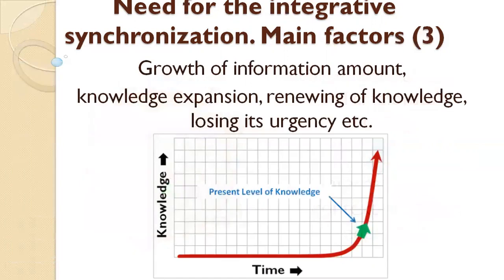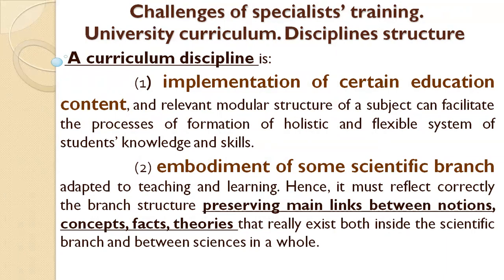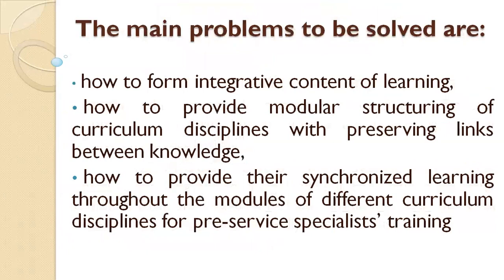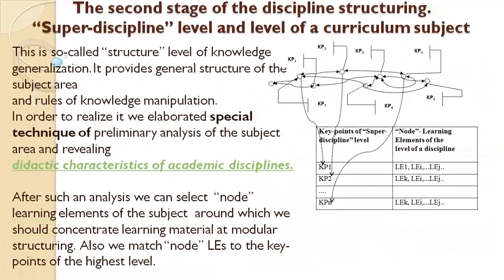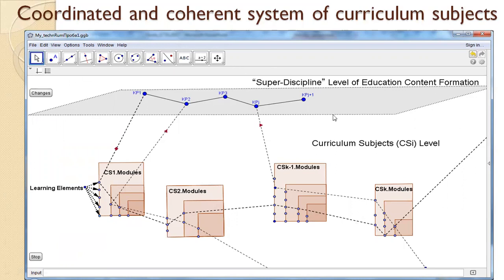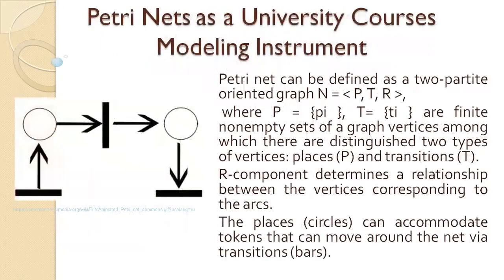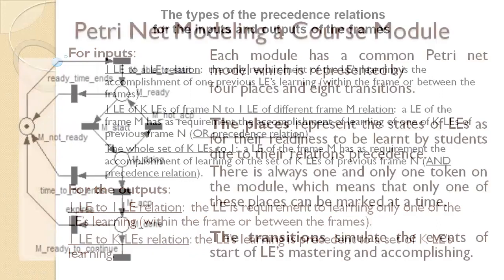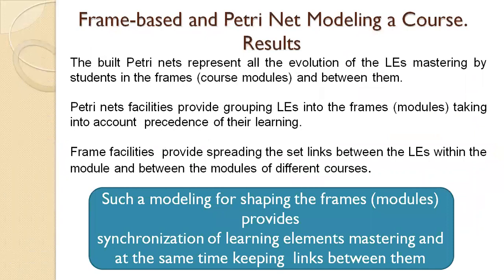Dr. Liudmyla Gryzun, Simon Kuznets Kharkiv National University of Economics, Kharkiv, Ukraine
Topic: Modeling University Courses Using Petri Nets
Conference Name: 2nd ICSTR Paris – International Conference on Science &
Technology Research, 04-05 June 2021
Conference Dates: 04-05 June 2021
Conference Venue: Forma Square-La Chapelle, Paris, France